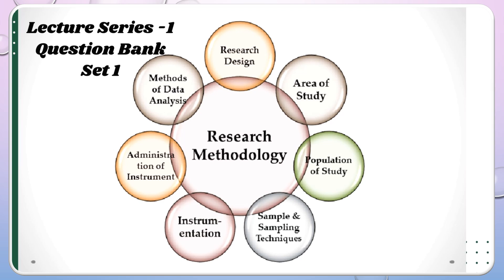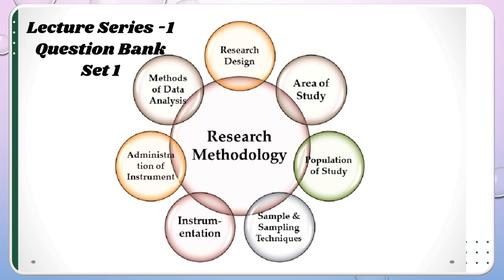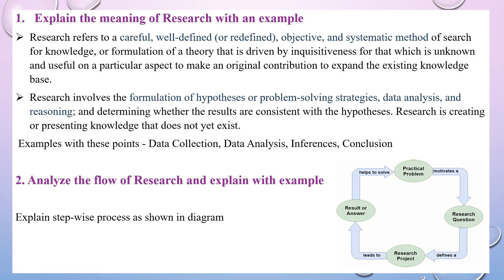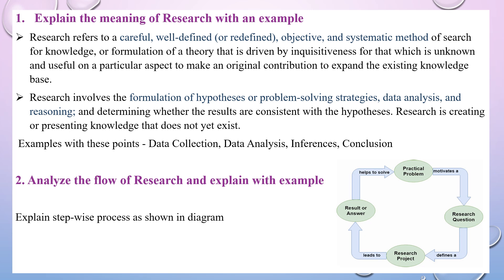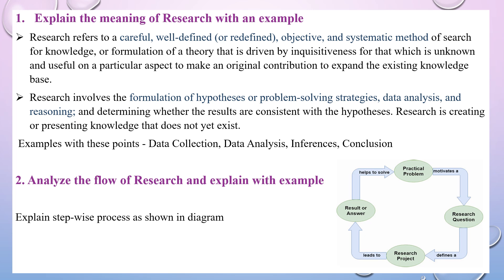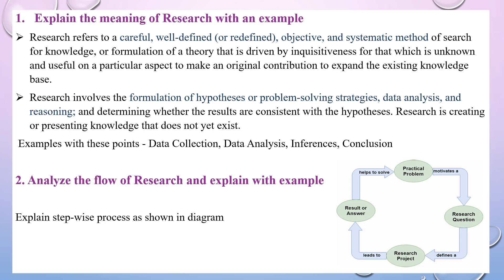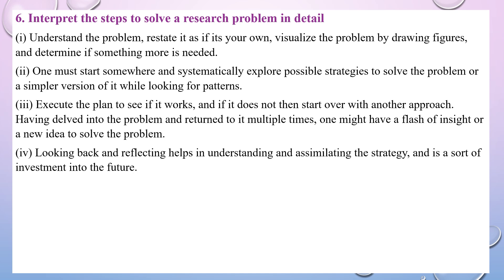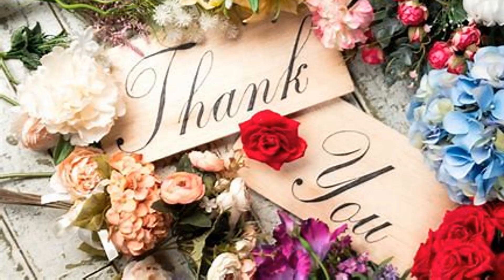21RMI56- Research Methodology & Intellectual Property Rights|RM&IPR|Module 1|Question Bank & Answers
Hi all, In this video we will be discussing about the question bank and answers for Module 1- Research Methodology